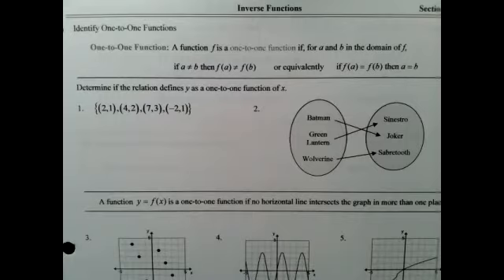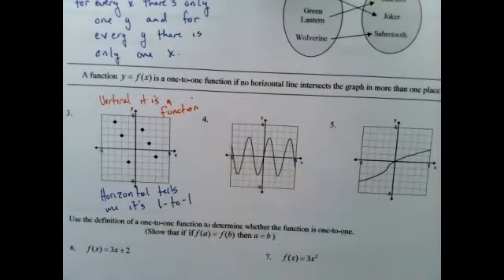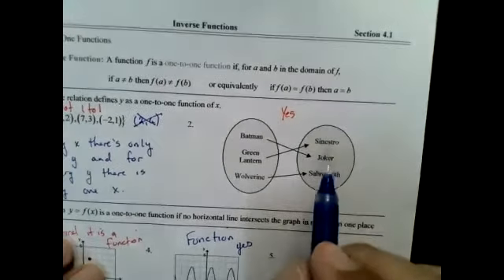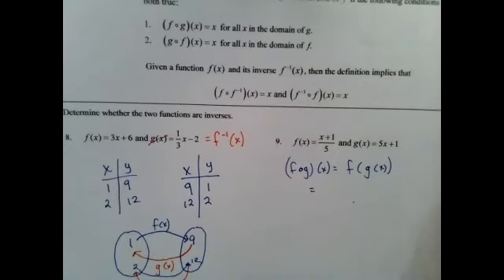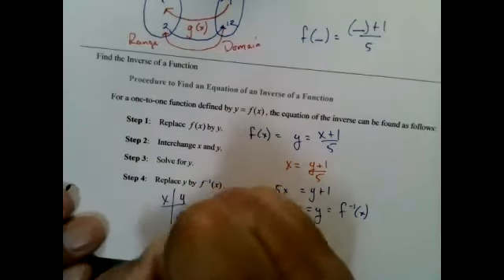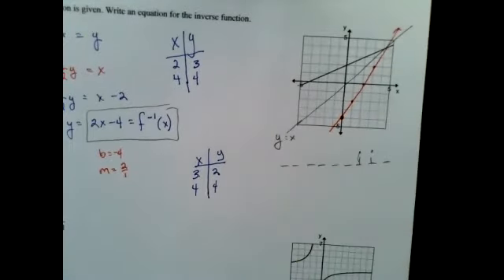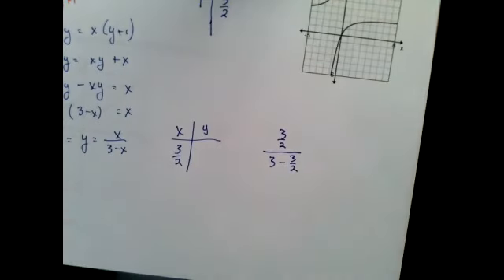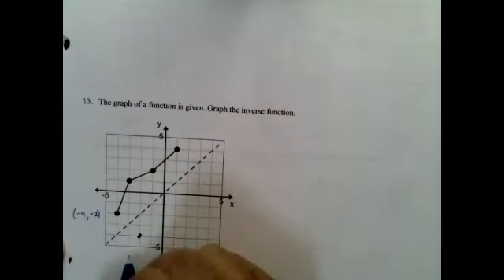Math 103 Sectin 41 Sp 22